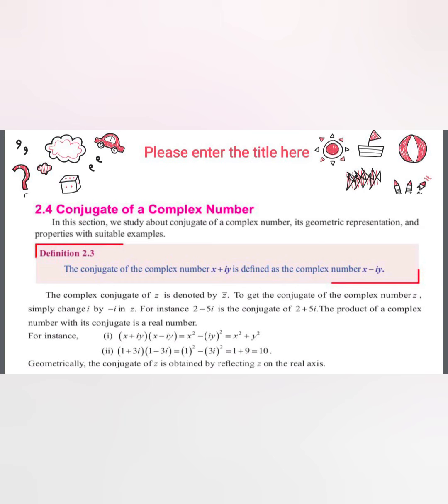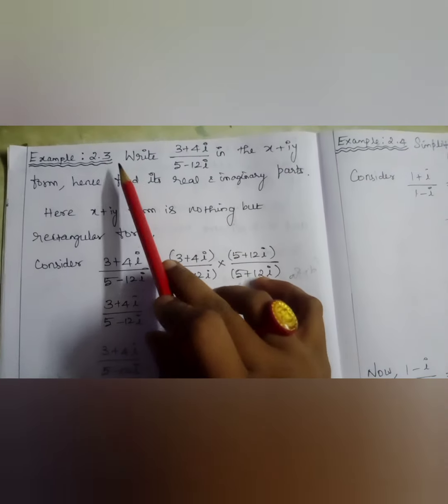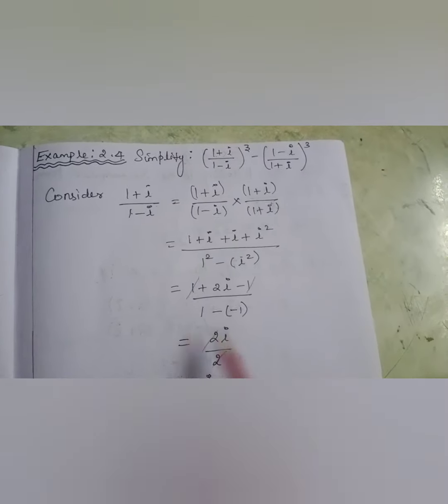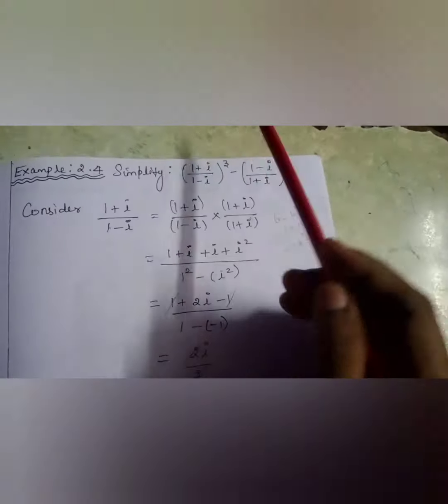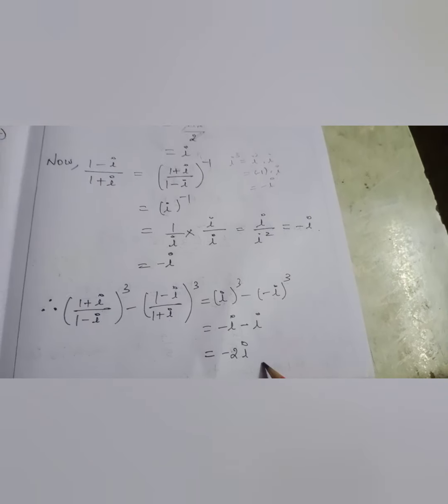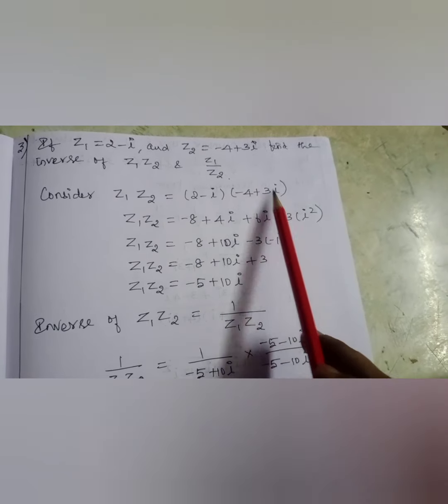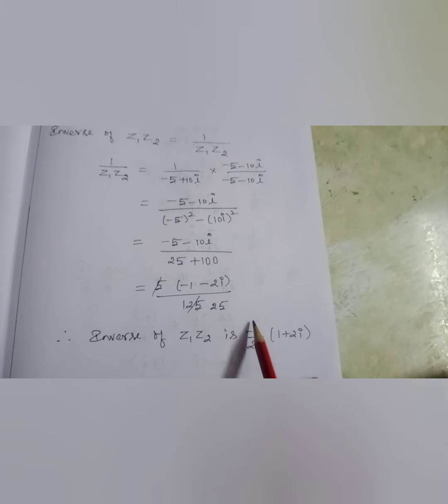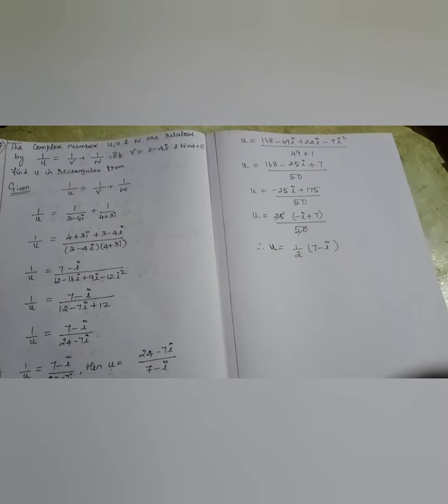Complex Numbers Part 4 - XII std Maths by Ms. Padma